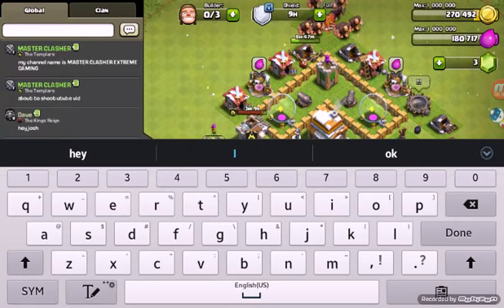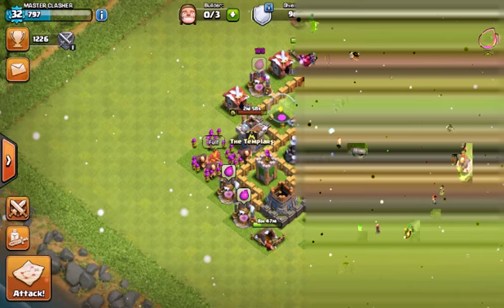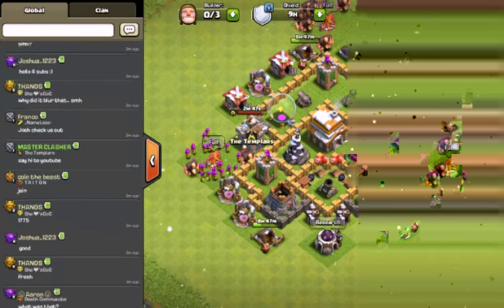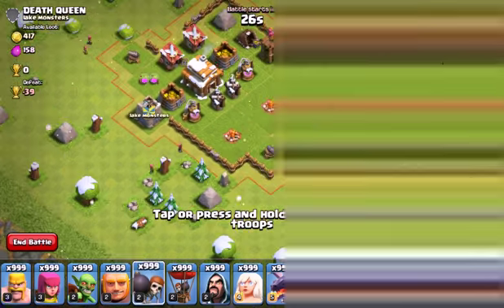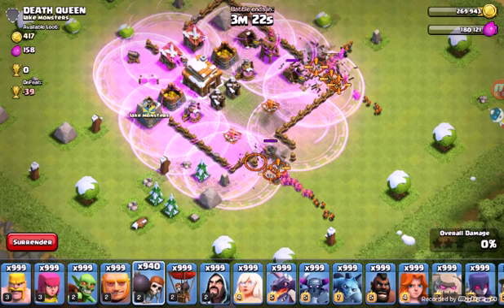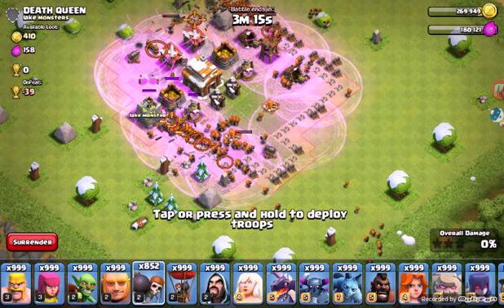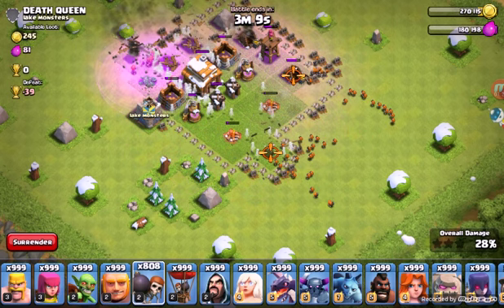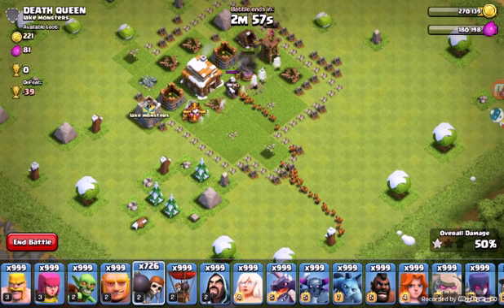999 wallbreaker attack win